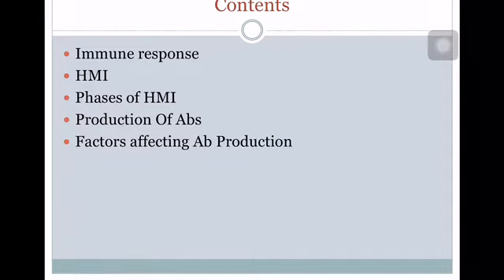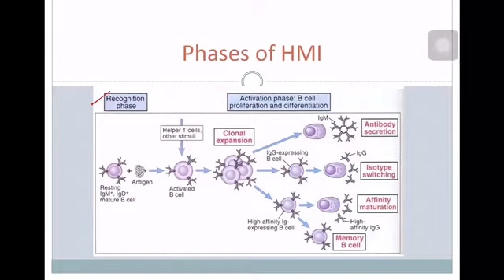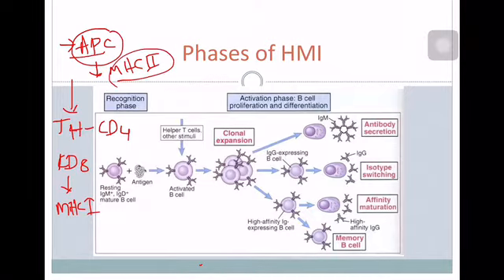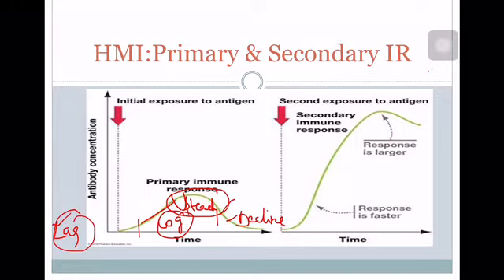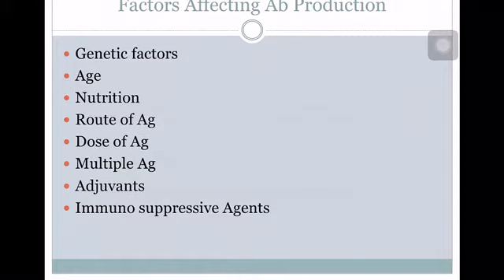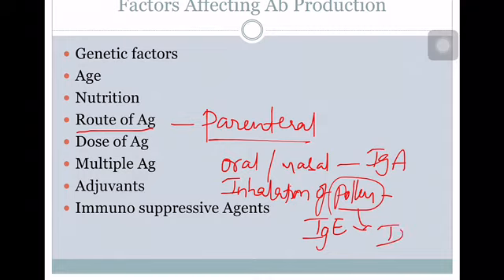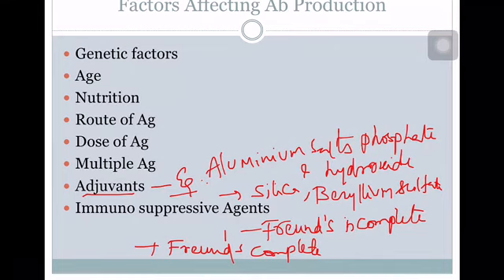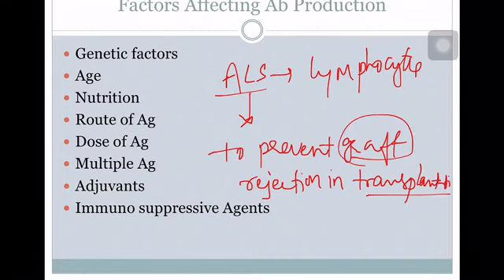Humoral Mediated Immune response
B.Sc Immunology